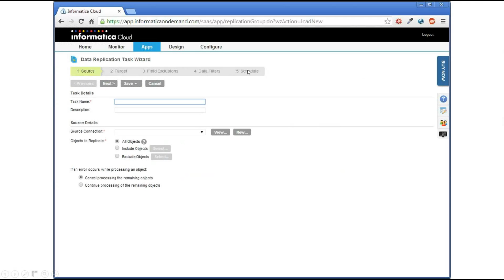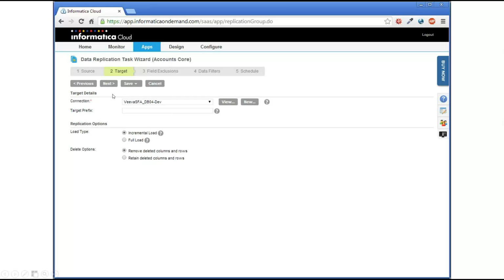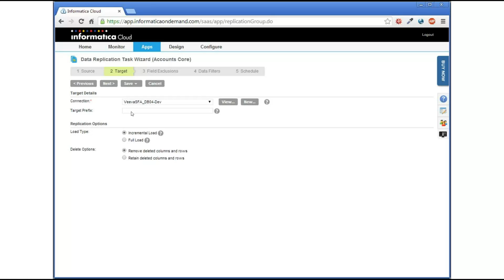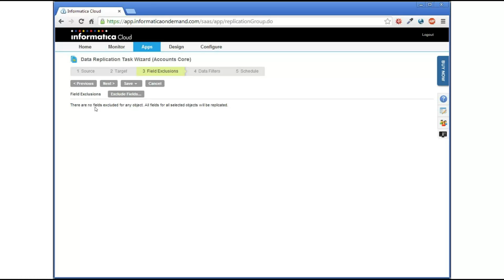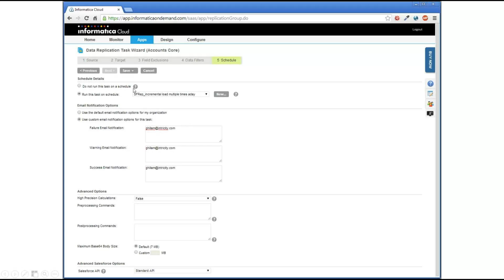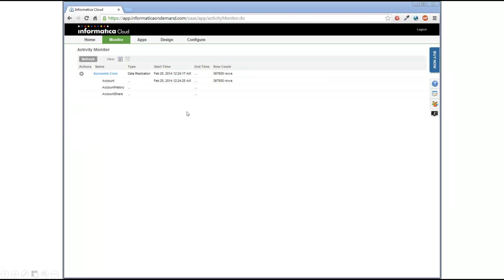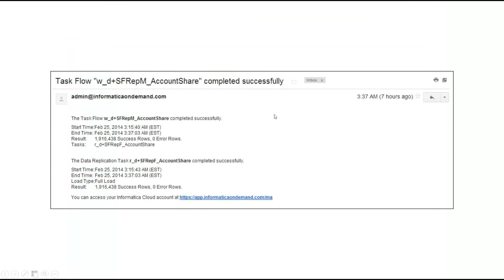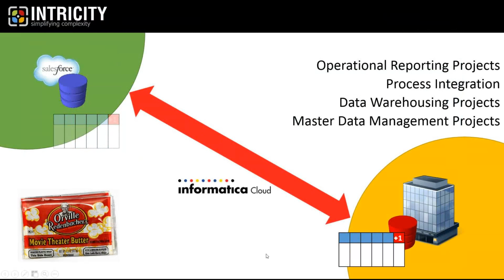Data Replication with Salesforce.com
Glenn Hillam shares the simplicity of replicating data from salesforce.com to your on premise databases using Informatica cloud.  Glenn walks through the process of setting up this replication in a simple wizard.